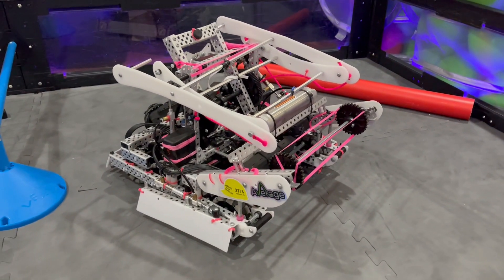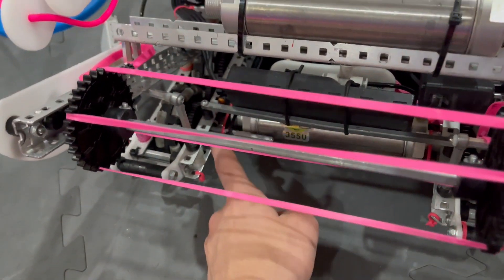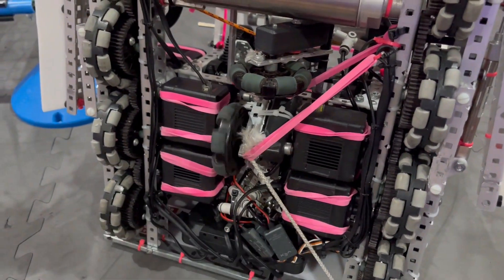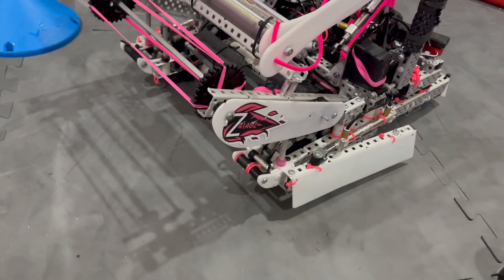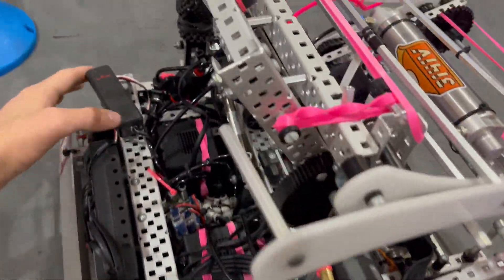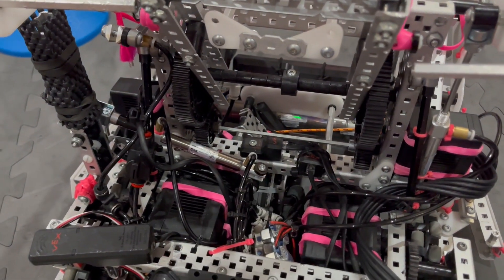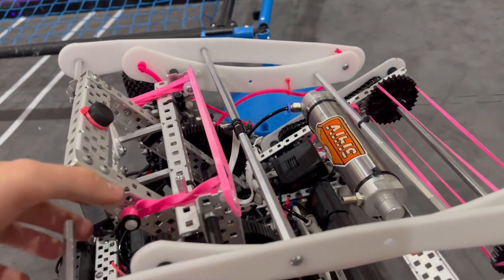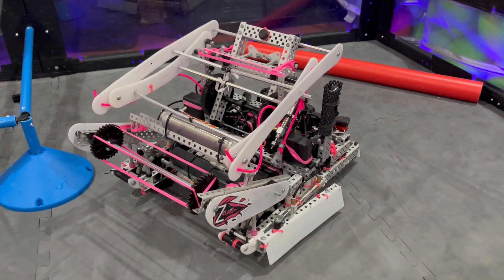1082J Mid-Season Robot Explanation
Our Mid-season robot explanation. Won 3 tournaments with this robot. This was our 2nd robot this season. Rebuild coming soon! FIGHT CLUB ALLIANCE! If you have any questions please ask in comments!!